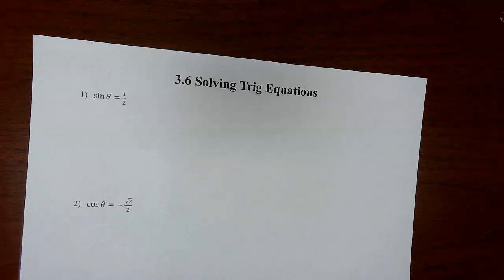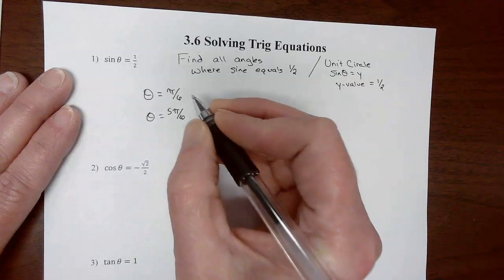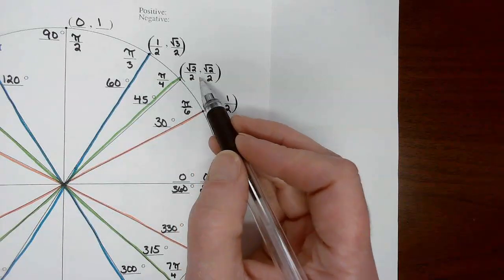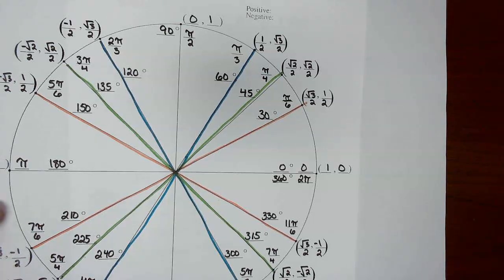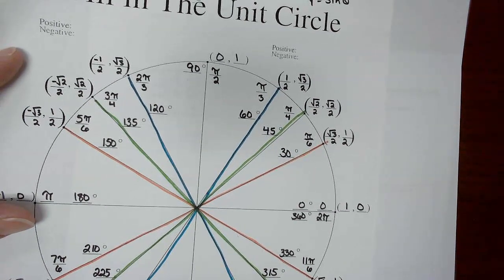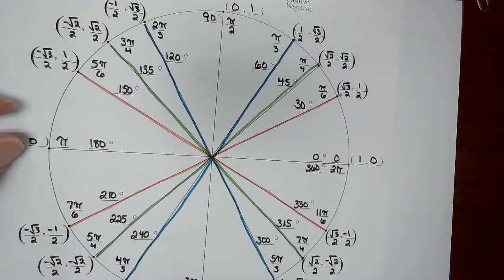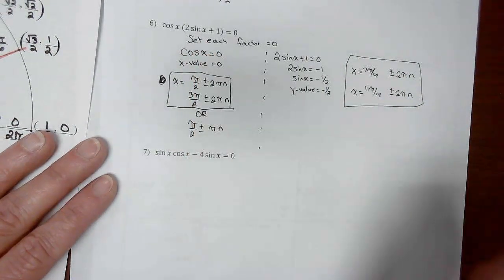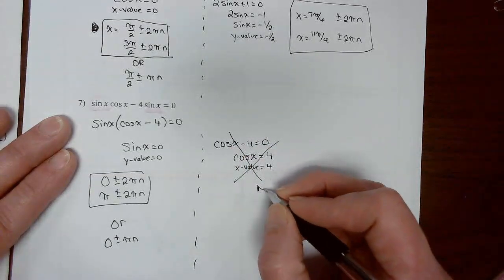3.6 Solving Equations